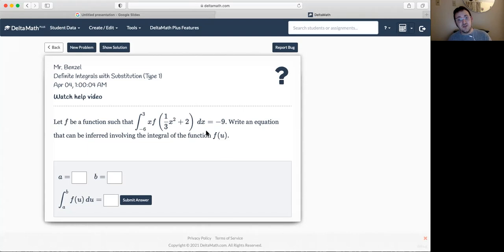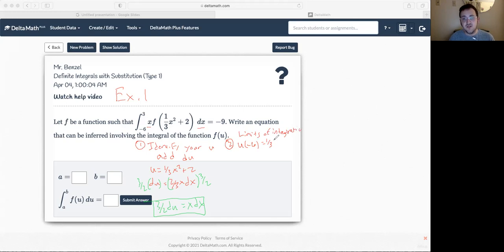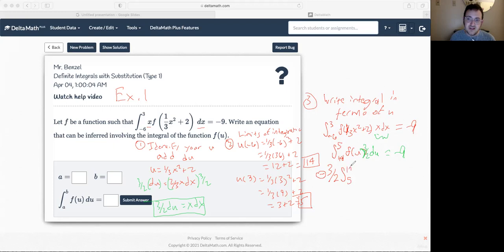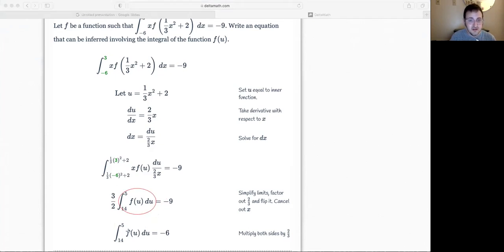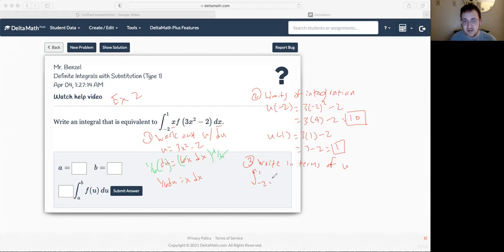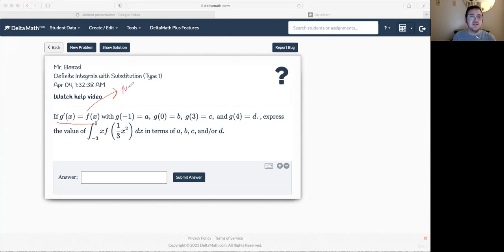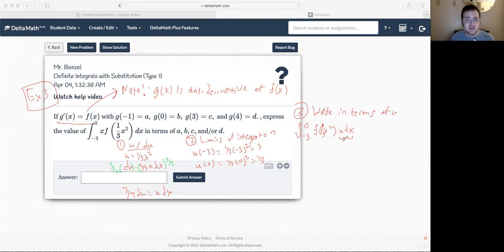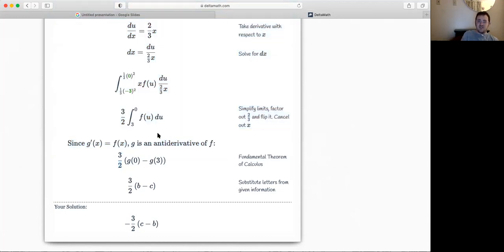Calculus Skill 41b: Definite U-Substitution Conceptual Questions